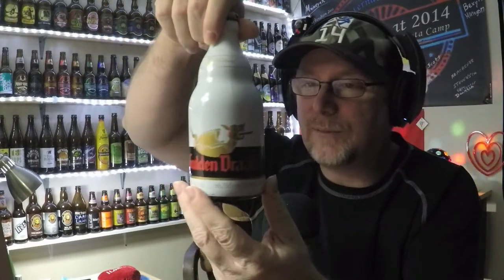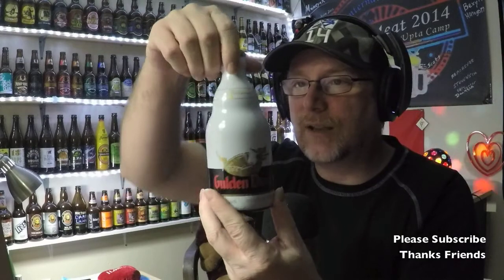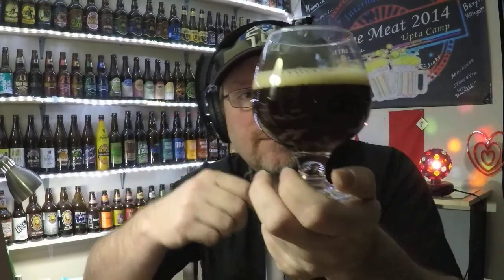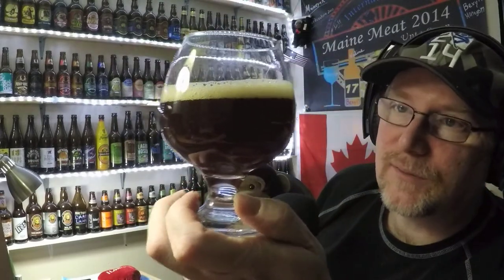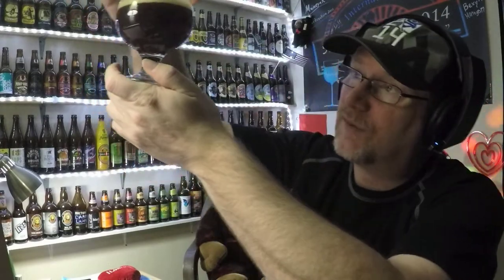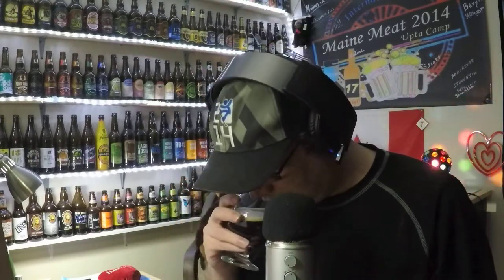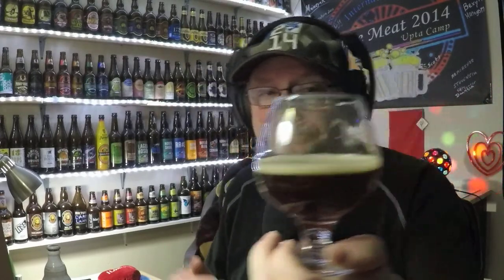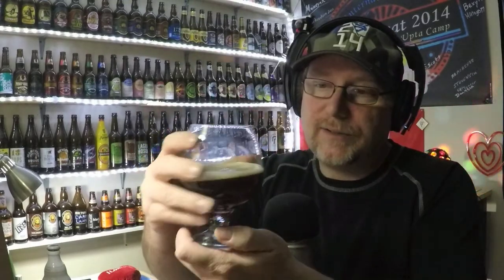Gulden Draak (beer review 360)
A highly Recommended beer here!